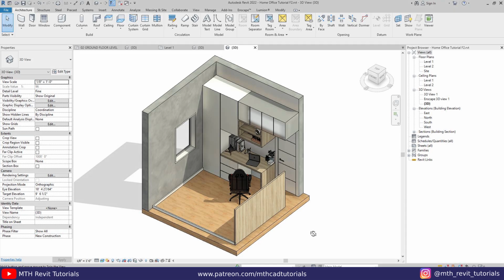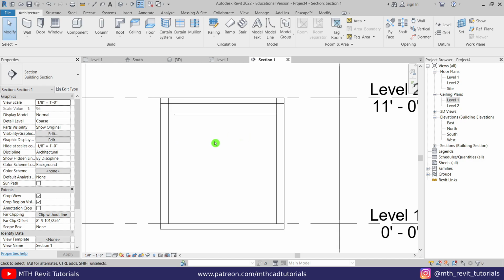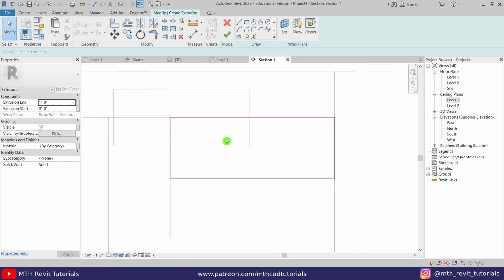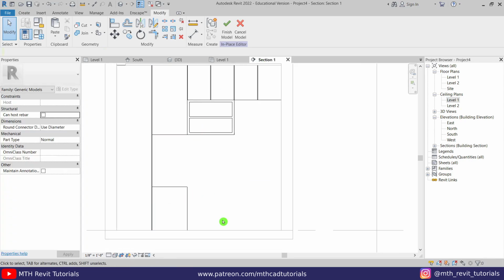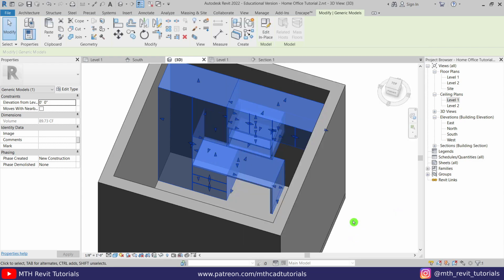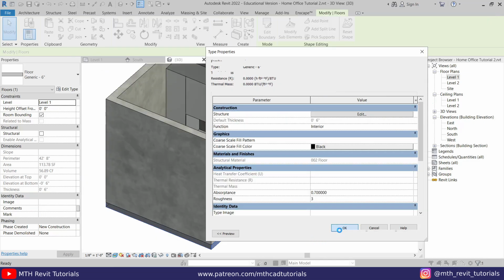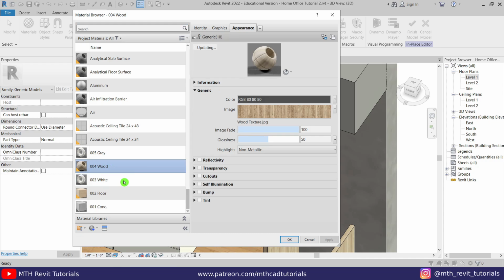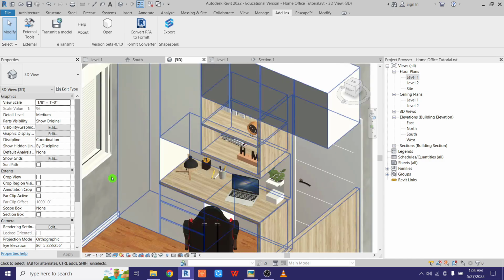Advanced Revit Tutorial: Home Office Modeling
Check out other tutorials on this project:
TIMESTAMPS:
00:00 Intro
00:29 Room Modeling
03:17 Workstation/Cabinets/Shelves
14:03 Baseboard
16:08 Materials
22:21 Adding Components (Download Plugin
24:16 Outro

My Laptop Details:
Revit Interior Modeling and Rendering with Enscape
Real time rendering for Revit: Enscape™ Tutorial,
Enscape for Revit | Beginner's guide,
Enscape for Revit
Cinematic animation